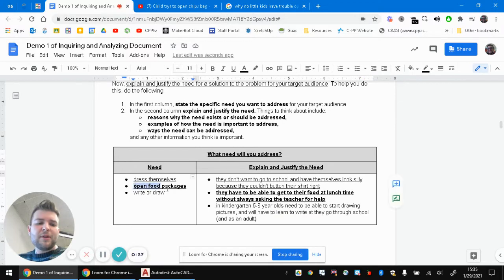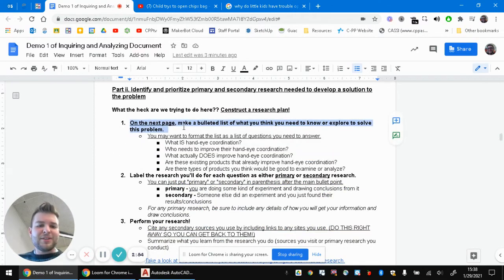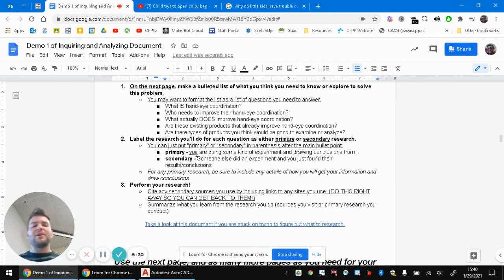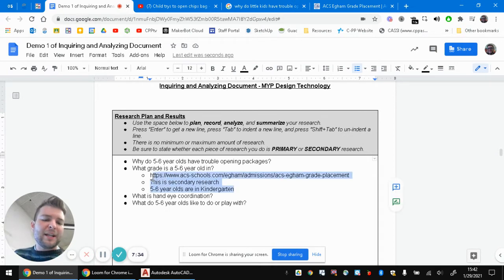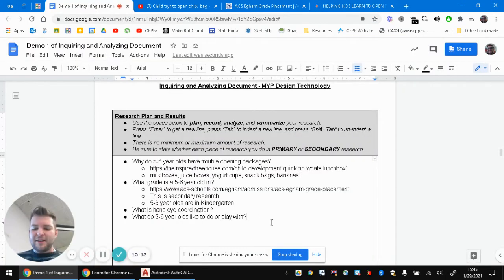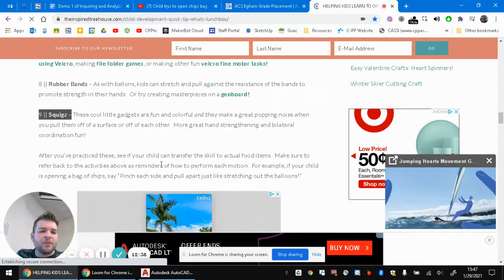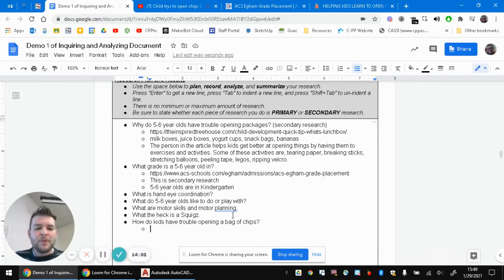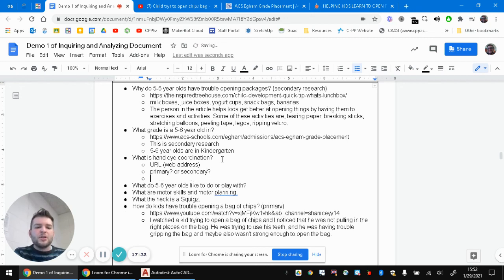Part ii - Inquiry and Analysis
00:00 - Intro
01:25 - Part ii Explained
02:47 - Listing Research Ideas
04:37 - Primary vs Secondary Research
05:30 - Example of Secondary Research #1 (Grade of 5-6 year old)
07:52 1 Examples of Secondary Research #2 (Why Trouble Opening Packages)
13:14 - Example of Primary Research (Observing Child Open Chip Bag)
16:39 - Summary of How to Research for Part ii